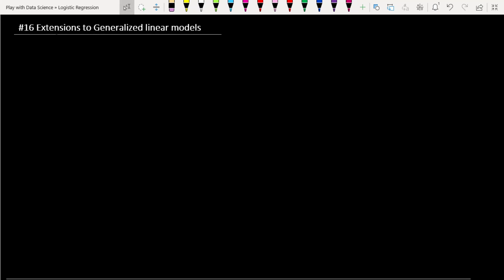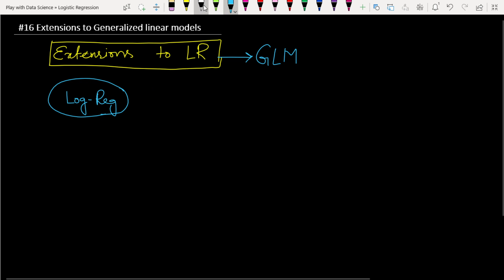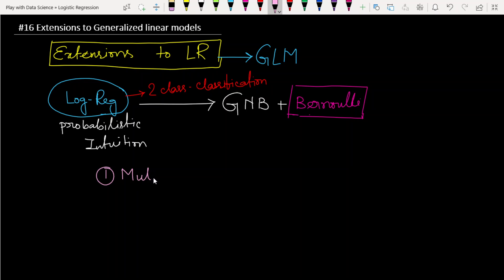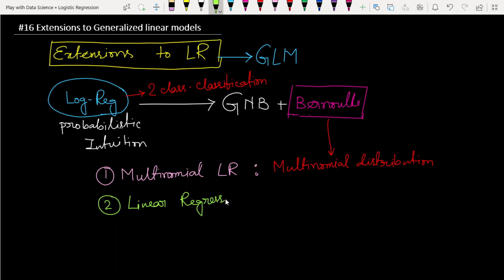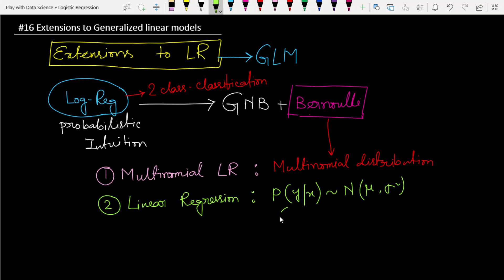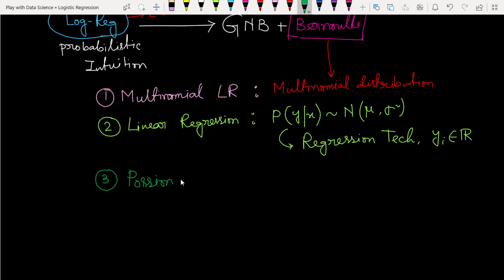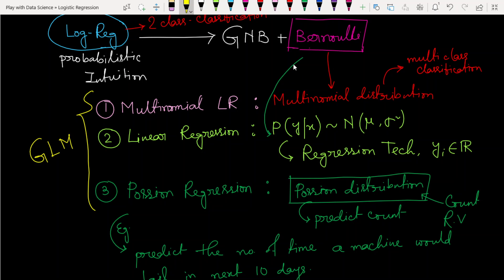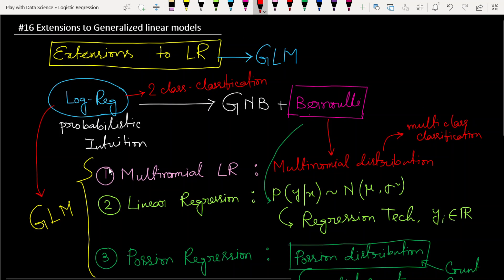Extensions to Generalized linear models | Logistic_Regression | Lec 16